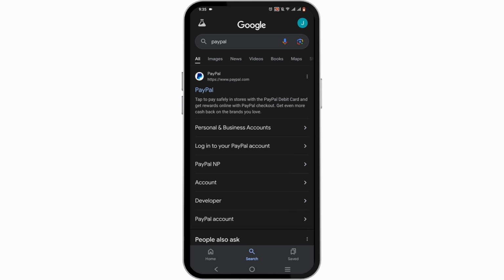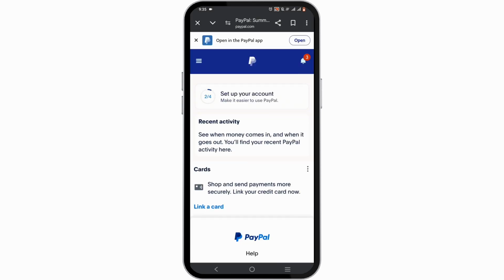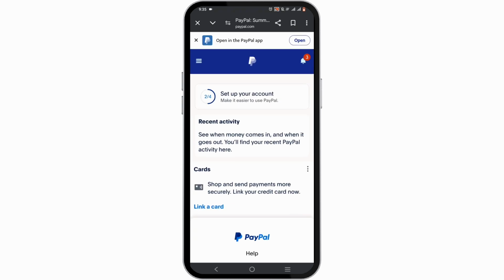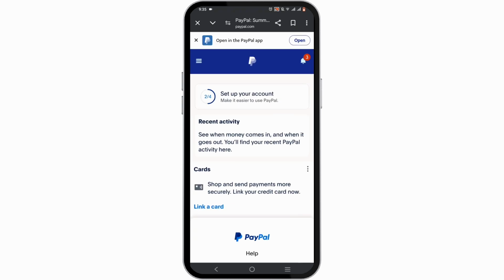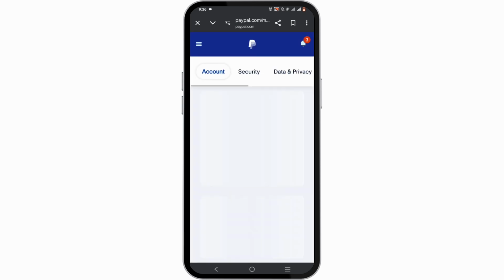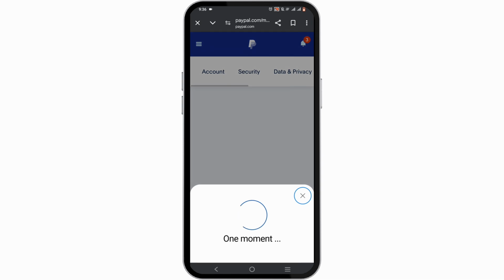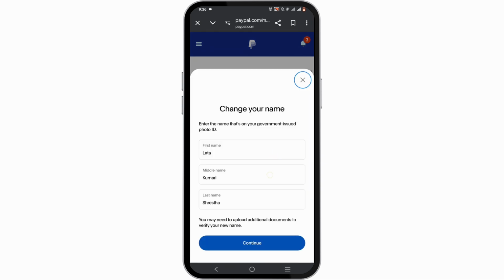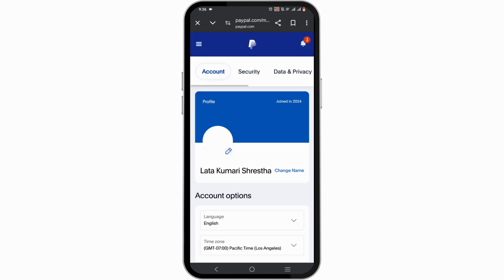How to Change Your PayPal Name in 2024 (Full Guide)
Need to update your name on your PayPal account for any reason? This video will guide you through the steps to change your PayPal name quickly and easily. Whether you're asking, "How do I update my name on PayPal?" or need help navigating the account settings, this tutorial has you covered. Learn about the requirements for name changes and how to ensure your account information is accurate. Watch now to see how you can change your PayPal name in 2024!

Timestamps:

00:00 How to Change Your PayPal Name
00:10 Full Guide to Updating Your PayPal Account Name